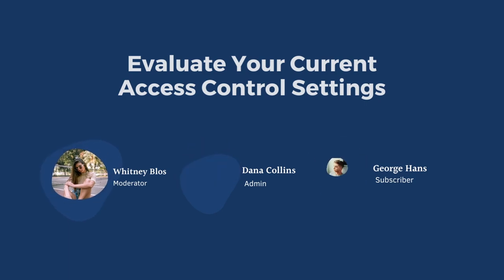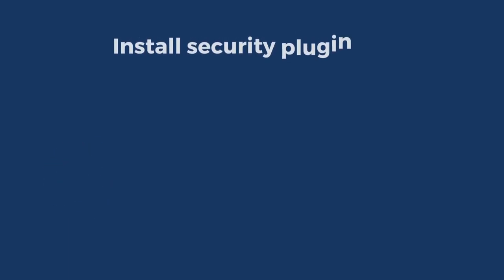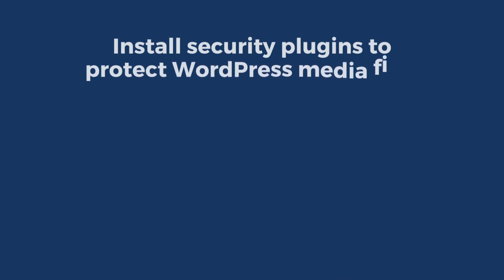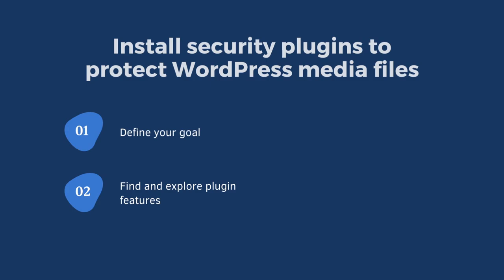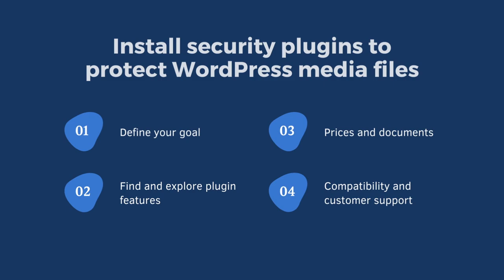How to Prevent Unauthorized Access to Your WordPress File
Are you worried about the security of your WordPress media library? If so, you are not alone. With the growing number of cyber threats, it's imperative that you take steps to protect your valuable media files. Your WordPress site can be a target for unauthorized access and misuse.

Access control determines who can view, edit, and manage your media files, ensuring that only authorized people have the necessary permissions. By understanding the importance of secure access control, you can better protect your valuable media assets. In this video, we will reveal the secrets to ensuring control over access to your WordPress media library.

📌 Key Features:

- Restrict file access for unauthorized visitors
- Grant access based on user permissions
- Hide files from users based on their roles
- One-click update feature for easy maintenance
- Seamless integration with WooCommerce & Paid Memberships Pro
- Simplify media restriction management for eCommerce or membership sites

:: Official name: TNC WPaccess – WP File Access Manager
:: Official Hashtags ThemeNcodeWPaccess /

Similar Tags:
wp file access manager documentation
wp file access manager
file manager plugin
wordpress file manager
upload files in file manager
wordpress file access
file manager for wordpress
wordpress file manager plugin
file manager wordpress
wordpress wp file manager
wordpress files access
wordpress manage file
file manager plugin for wordpress
wordpress file access control
wordpress file access restrict
you don't have permission to access this resource
how to give a file administrator rights
wp file manager plugin
local security policy access denied
file manager access denied
easy wp file manager

ThemeNcode Team